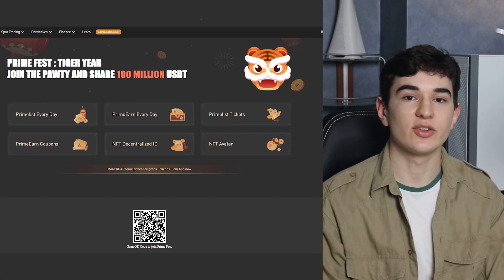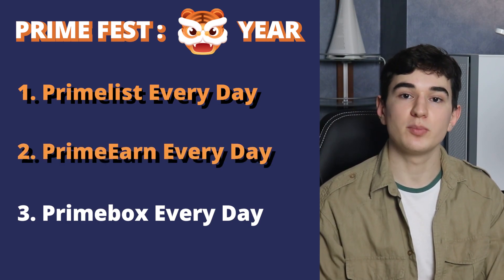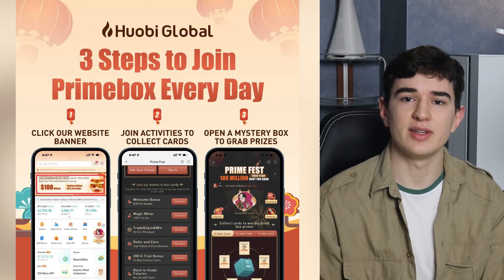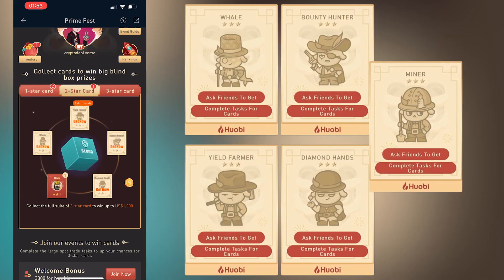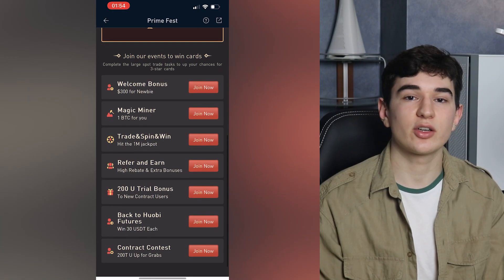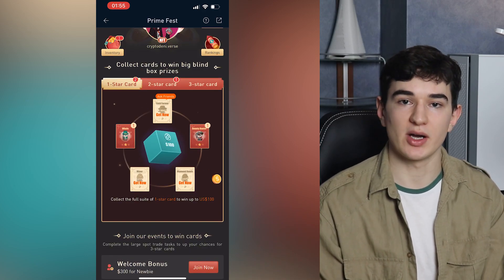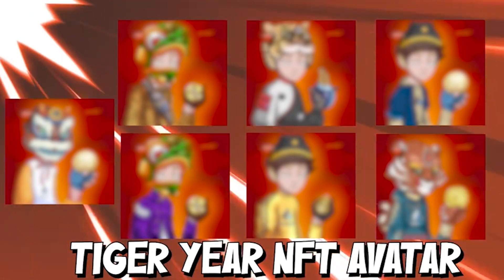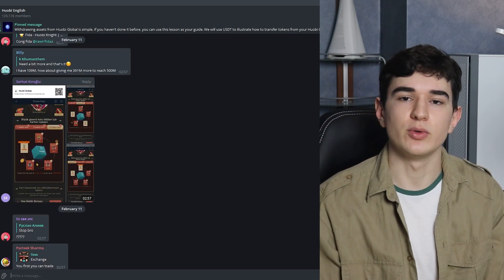What is Huobi Primebox Every Day & How To Join? - Prime Fest: Tiger Year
What is Huobi Primebox Every Day? - Prime Fest: Tiger Year